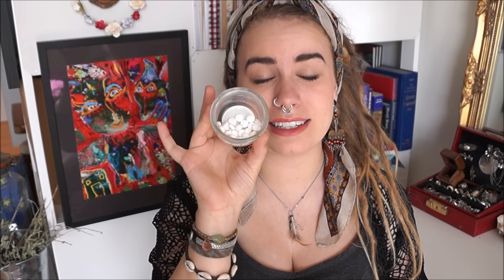Dental Tabs Review // Zero Waste Toothpaste Alternatives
Monomeer.de

Dental tabs ingridients:
- Mikrofin cellulose fibre, Sodium Lauroyl glutamat, Stevia, Silica, Mint, flavour, Natriumbicarbonat, Vitamin C, Magnesium, Menthol, Xanthangum, eugenol